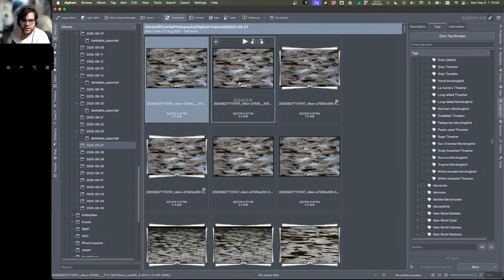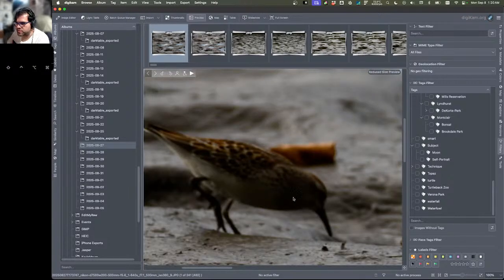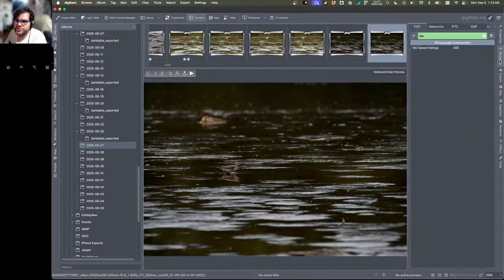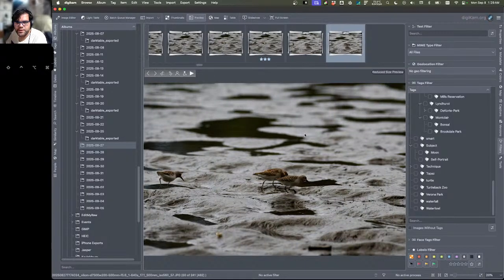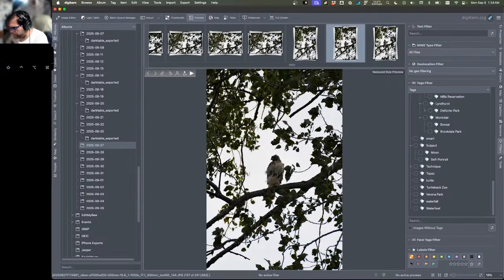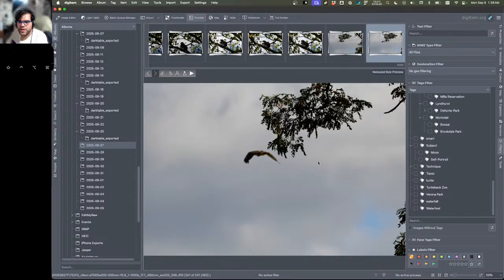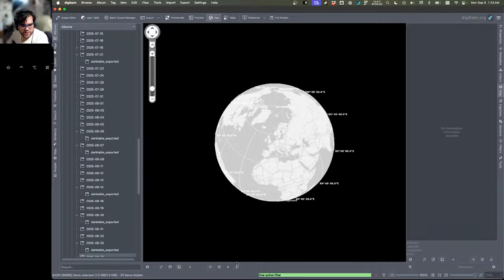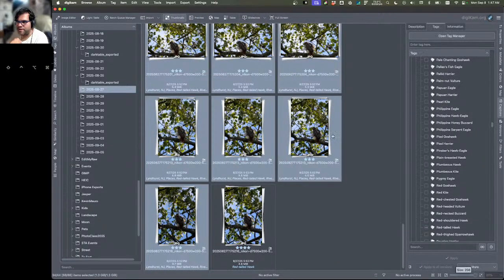Culling Photos from a Recent Wildlife Shoot in Digikam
Reviewing my culling process on a set of 245 photos. My goal is to quickly rate the photos and delete the ones I won't retain.

Working on my 13 in MacBook Pro from 2020 with 32 GB RAM, Intel i7 with Digikam 8.6.0. Screen capture was done with OBS Studio 31.1.2, KeyCastr with a Logitech C920 webcam and Mackie Carbon microphone.